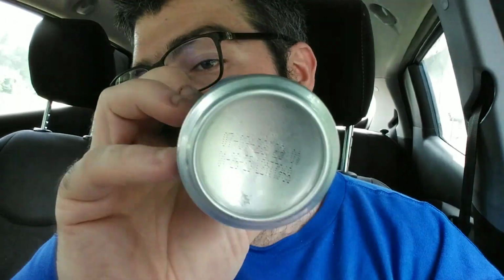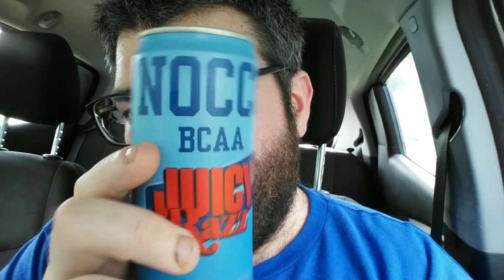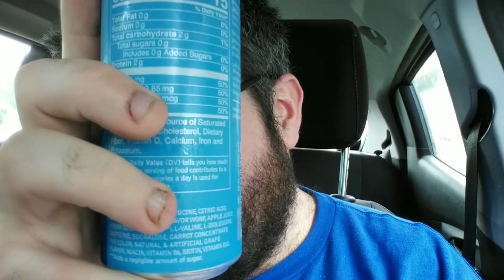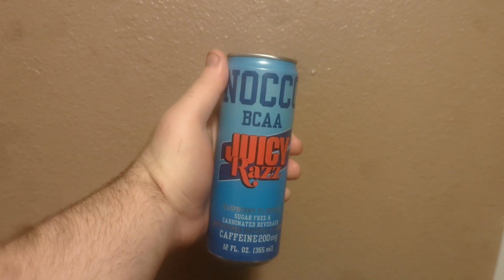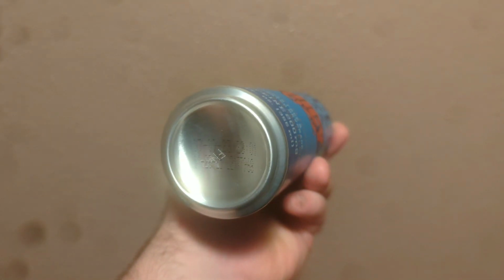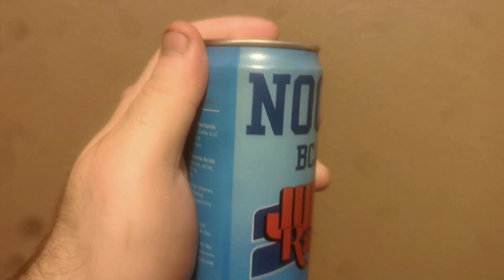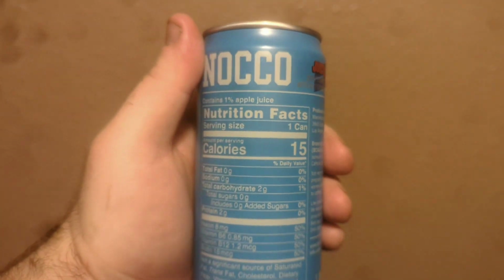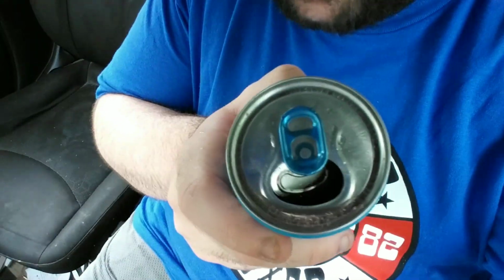Deadcarpet Energy Drink Reviews - Juicy Razz Nocco BCAA Energy Drink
I review the Juicy Razz Nocco BCAA energy drink. This is my 2,208th energy drink review video. It is made in the Netherlands and has 200mg of caffeine.